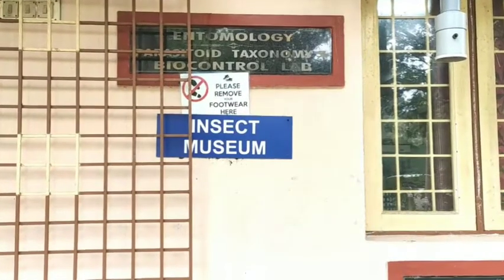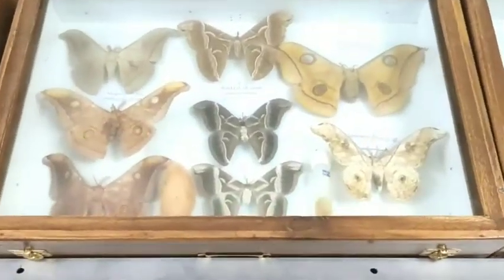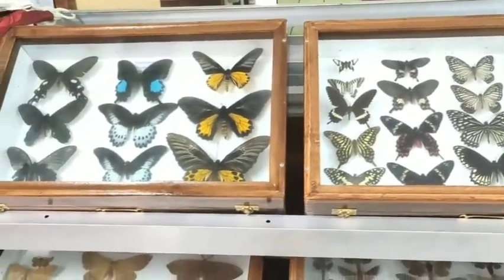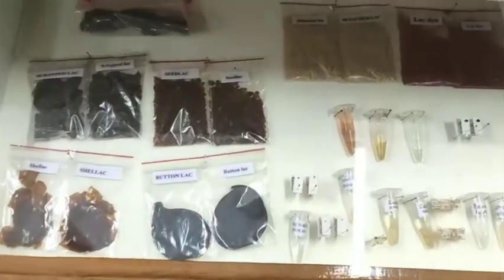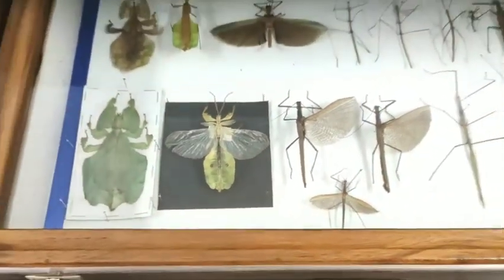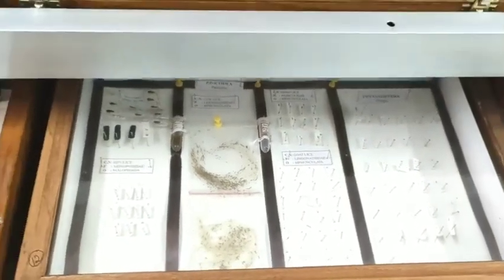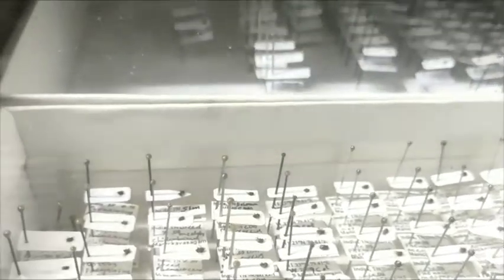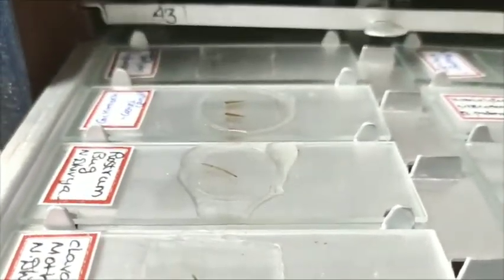Museum Insect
Museum Insect  Annmalai University